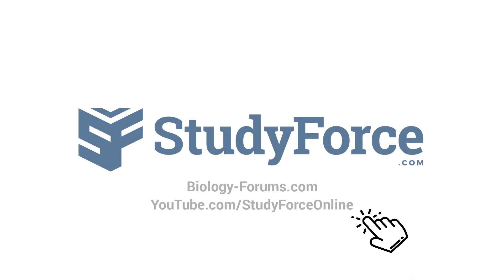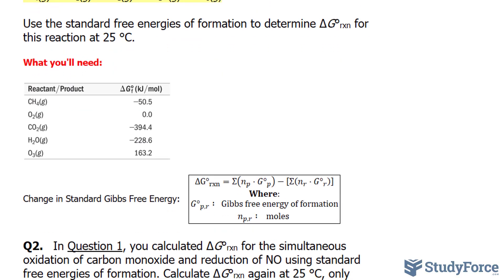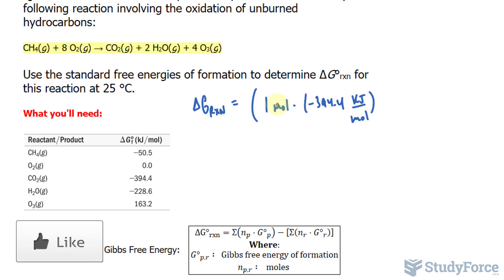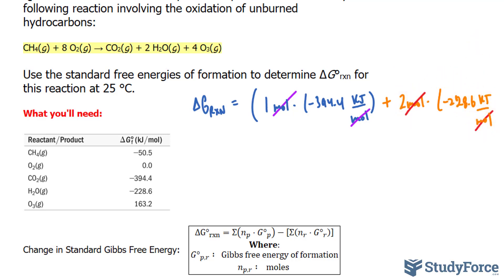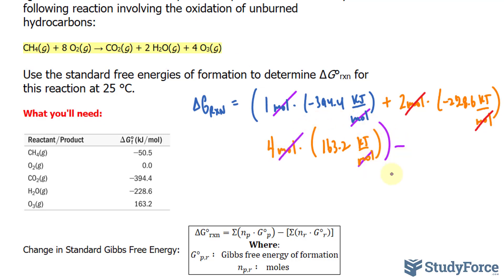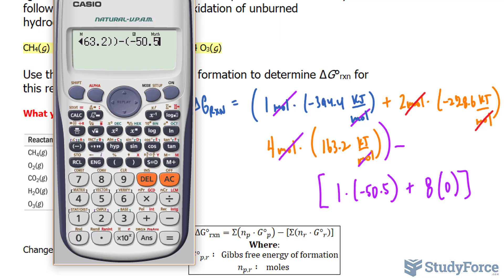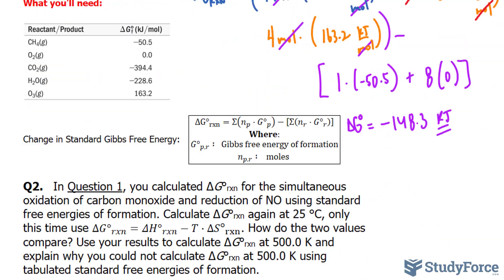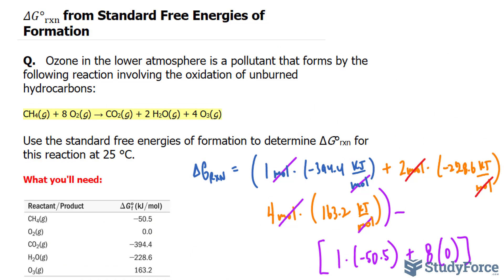ΔG° from Standard Free Energies of Formation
Q.   Ozone in the lower atmosphere is a pollutant that forms by the following reaction involving the oxidation of unburned hydrocarbons:

CH4(g) + 8 O2(g) → CO2(g) + 2 H2O(g) + 4 O3(g)

Use the standard free energies of formation to determine ΔG°rxn for this reaction at 25 °C.

Q2.   In Question 1, you calculated ΔG°rxn for the simultaneous oxidation of carbon monoxide and reduction of NO using standard free energies of formation. Calculate ΔG°rxn again at 25 °C, only this time use ΔG°_rxn=ΔH°_rxn−T⋅ΔS°_rxn. How do the two values compare? Use your results to calculate ΔG°rxn at 500.0 K and explain why you could not calculate ΔG°rxn at 500.0 K using tabulated standard free energies of formation.

Q3.   One of the reactions that occurs within a catalytic converter in the exhaust pipe of a car is the simultaneous oxidation of carbon monoxide and reduction of NO (both of which are harmful pollutants).

2 CO(g) + 2 NO(g) → 2 CO2(g) + N2(g)

Use standard free energies of formation to determine ΔG°rxn for this reaction at 25 °C. Is the reaction spontaneous? biology-forums.com